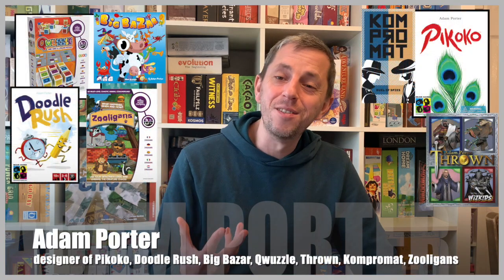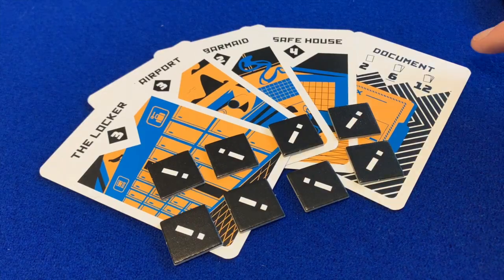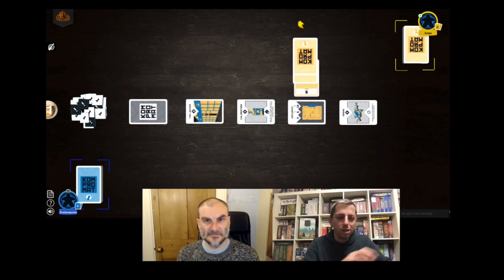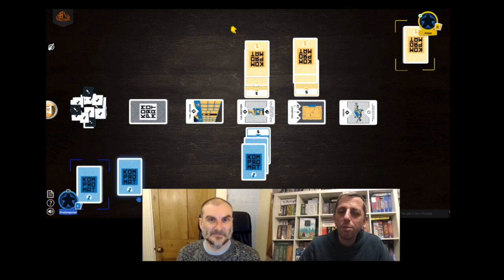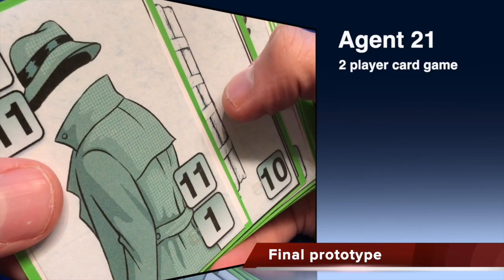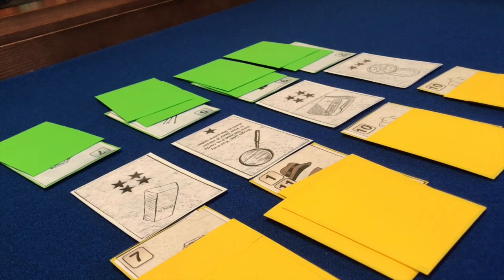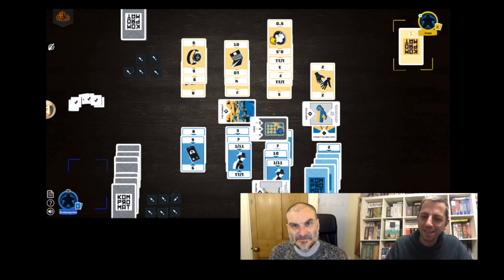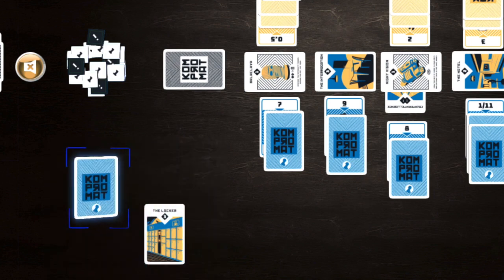Co-design, Collaboration & Kompromat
Board Game designers Rob Fisher and Adam Porter discuss how they co-designed Kompromat - their approaches to collaboration, and show off the new card game for Autumn 2020.